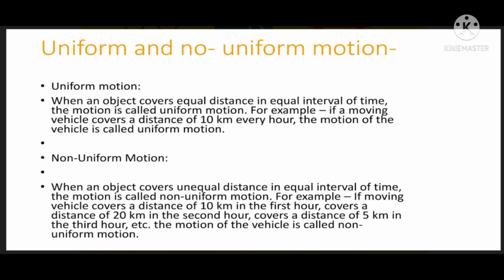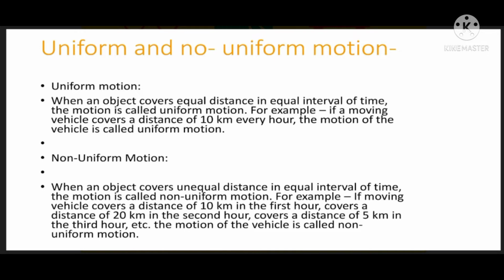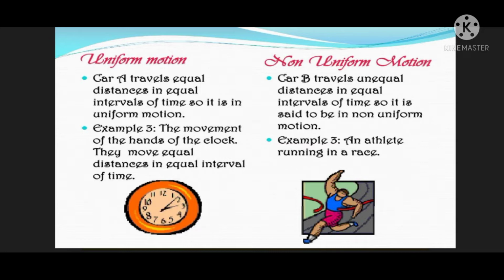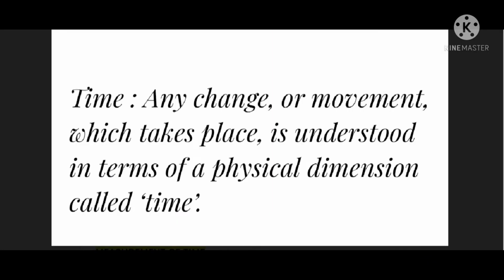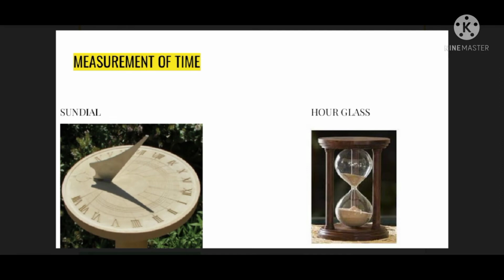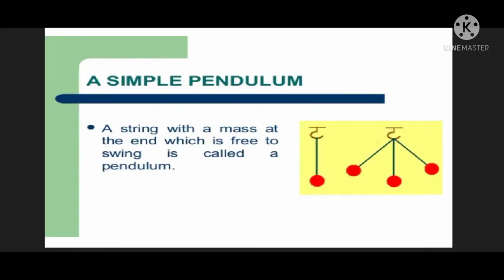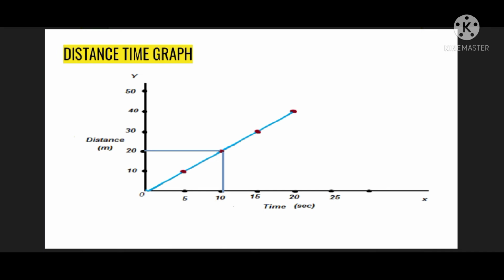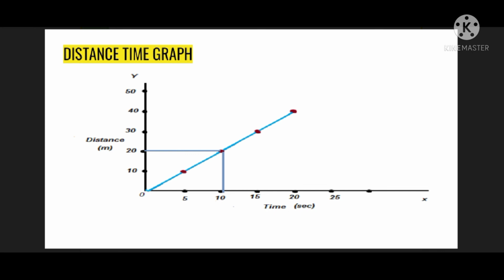Class - 7 ll Chapter - 6 ll Motion And Time ll Part - 2